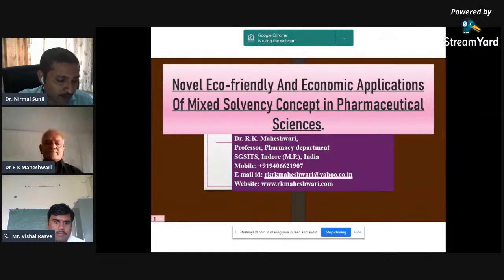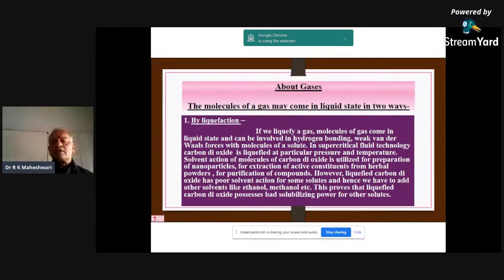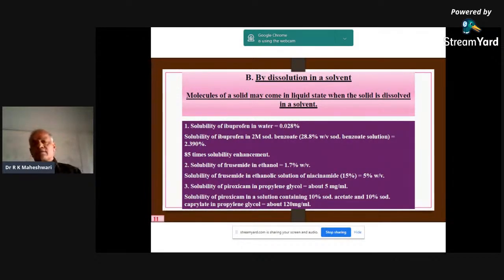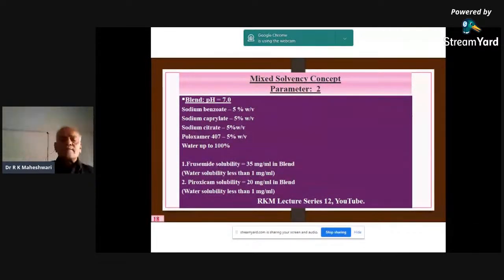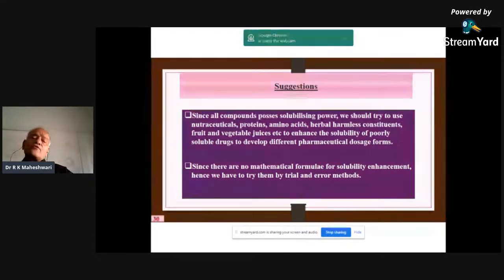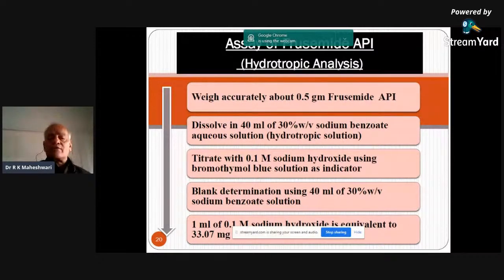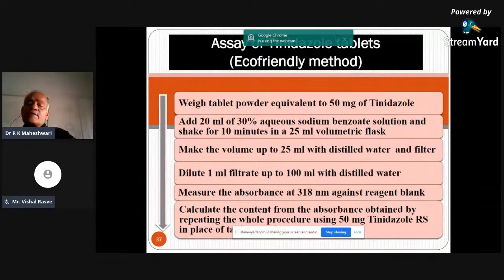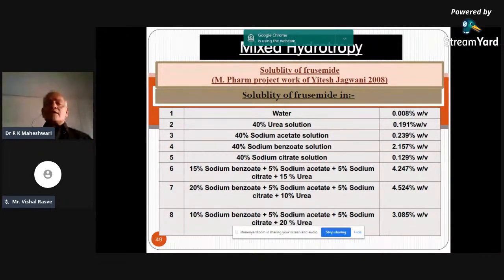Dr. Maheswari sir webinar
Novel ecofriendly and economic applications of mixed solvency concepts in pharmacy.